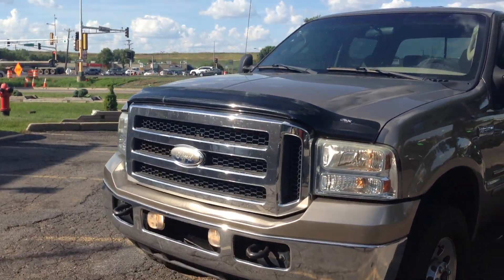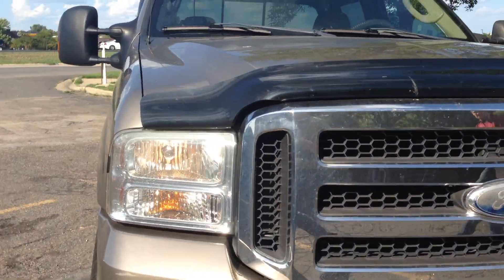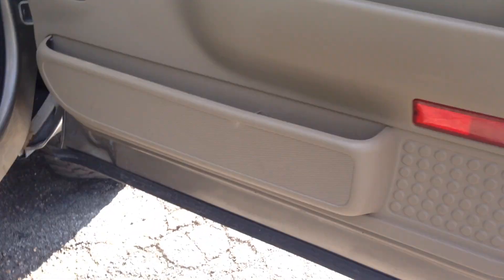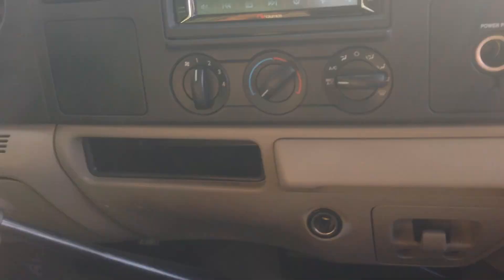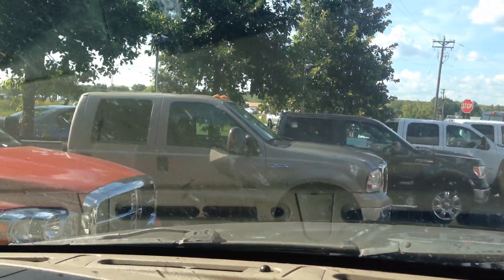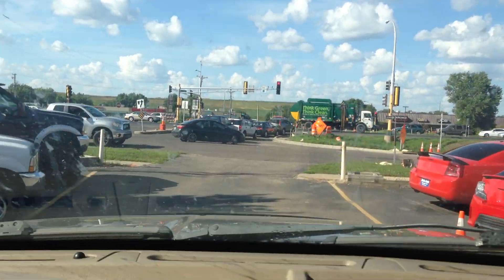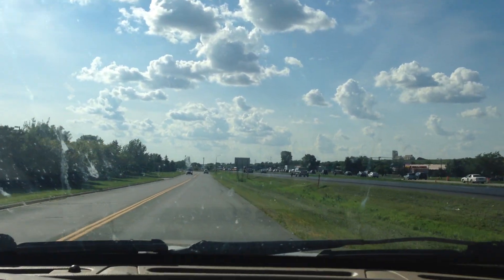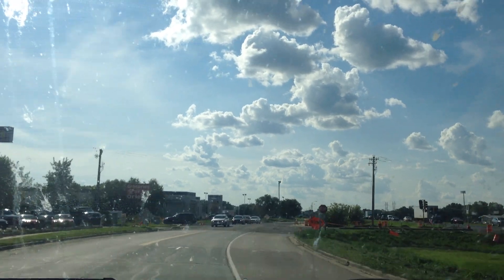Ford Tan F250 XLT, Crew cab, 4x4, TURBO DIESEL, 6 speed !!! 17247